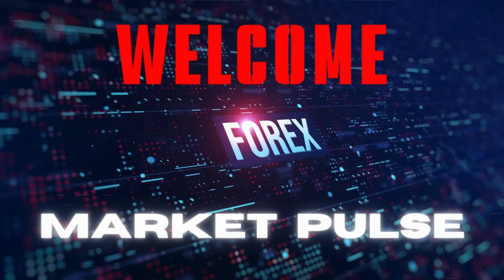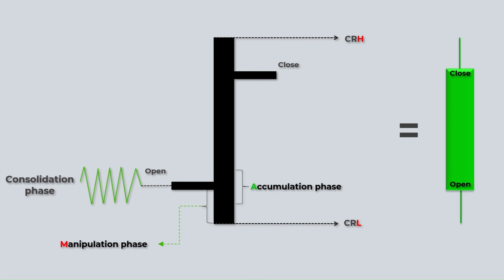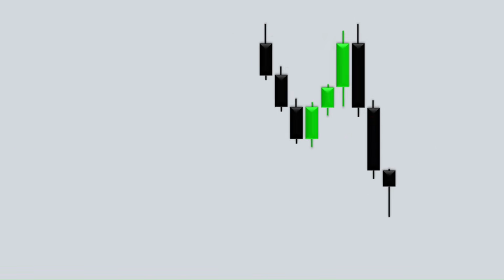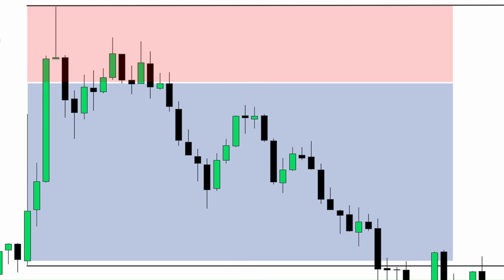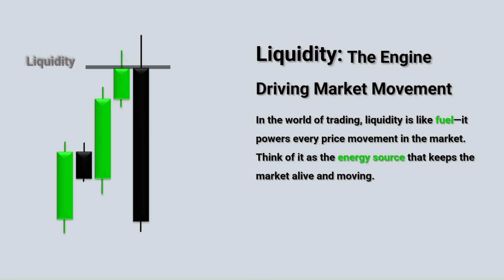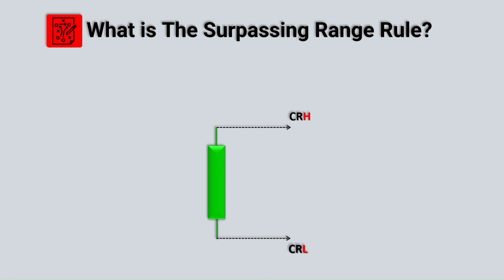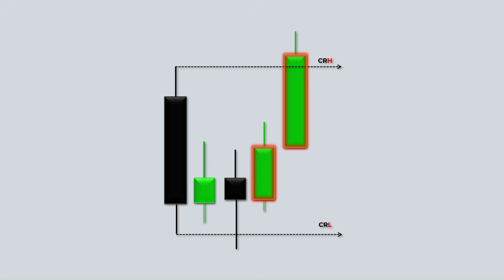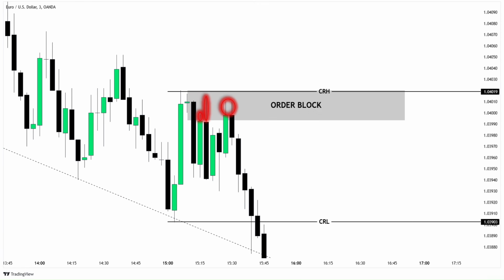Boost Your Trading Skills with Candle Range Theory!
Mastering ICT Concepts Advanced method to trade candle range theory(CRT). Candle range theory

 "This Discovery Changed the Way I Trade Candle Ranges!"

Ever felt like you’re always a step behind in your trades?  Many traders get trapped by bad advice, jumping into the market at the wrong time—during the distribution phase. But what if I told you that the real opportunity lies before that? Here's how I cracked the code!

Imagine this: You’ve nailed the accumulation phase, and spotted the manipulation like a pro, but here's the catch—waiting for the distribution phase to enter means you're already too late. By then, the golden opportunity has already passed.

While analyzing a 30-minute chart, I discovered a killer candle range and found a smooth, reliable 28-pip move by diving deeper into the lower time frames—enter the Order Block method!

This strategy isn’t just something I use—you can apply it too! Let's take your trading to the next level!